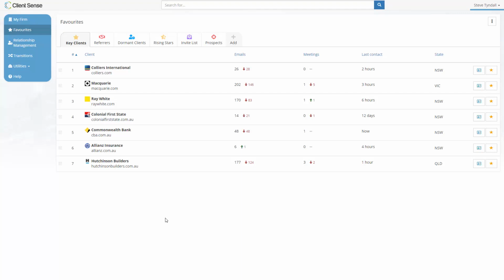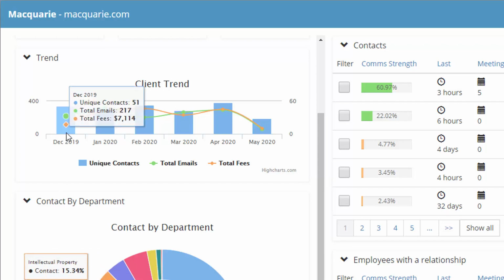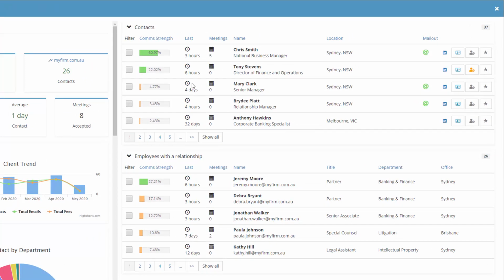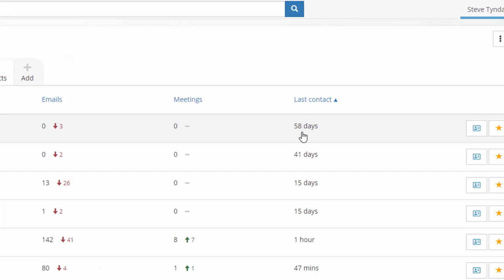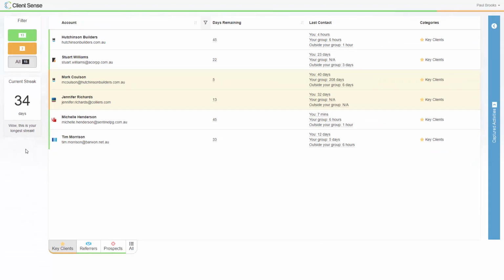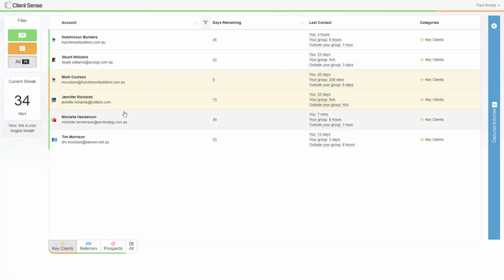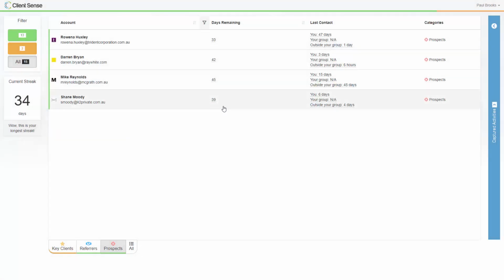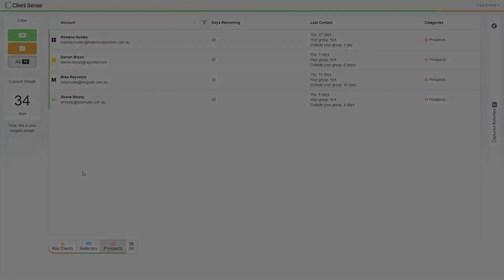Client Sense - Demonstration